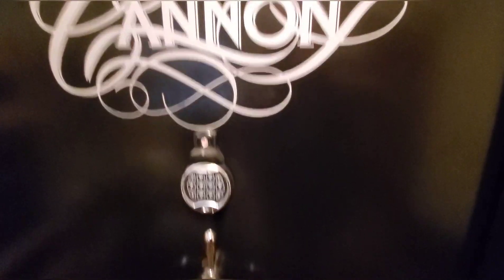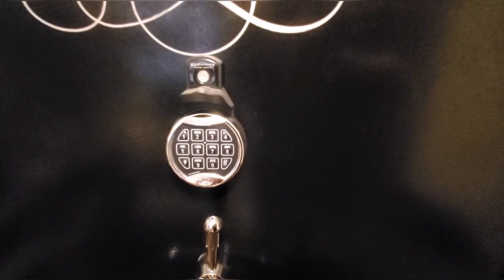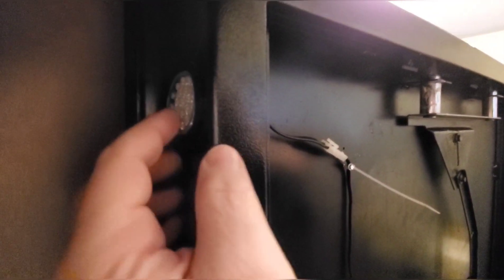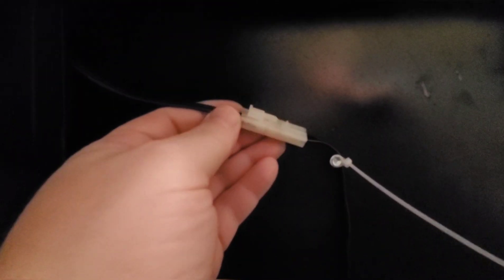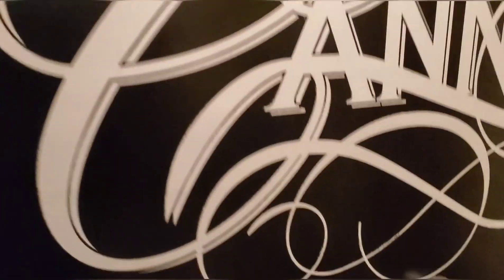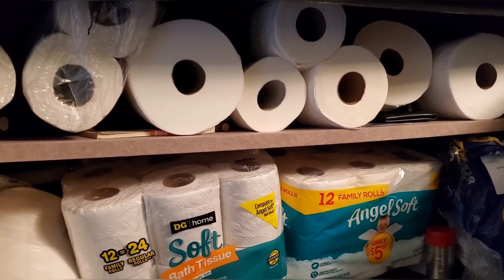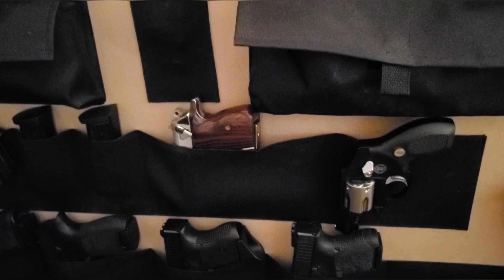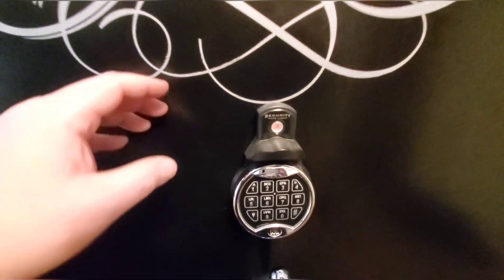Cannon Safe Review. Should You Buy? My Problems With it and What's Being Done About it.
Reviewing my Cannon Armory safe and talking about the issues I've had and am currently dealing with. Also give advice for buying a safe...